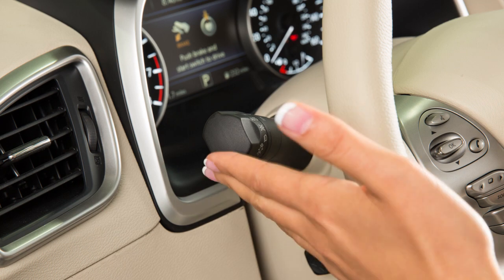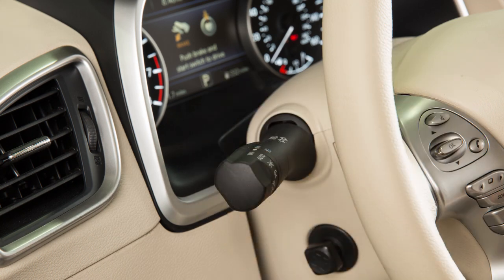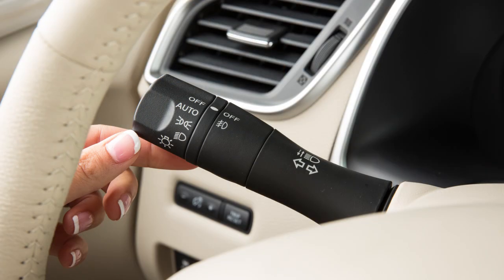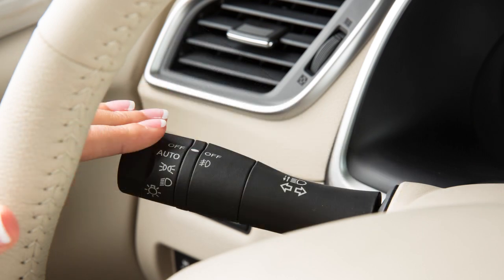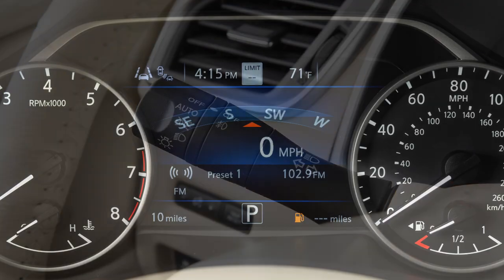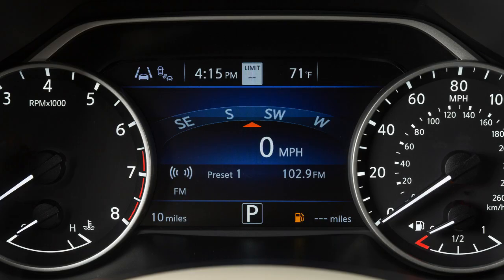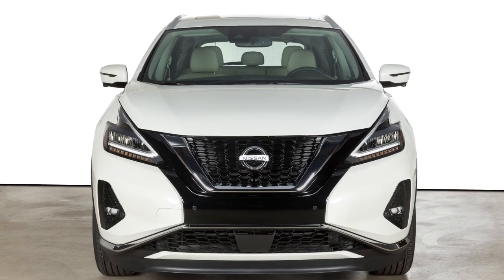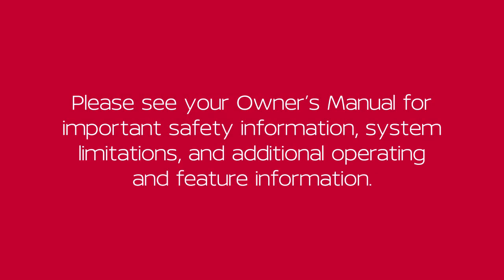2024 Nissan Murano - Turn Signals